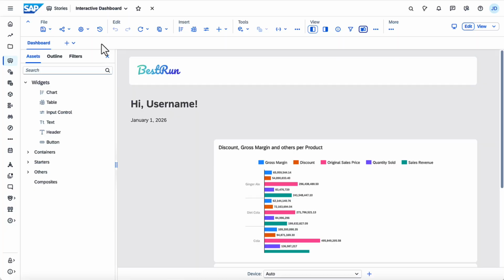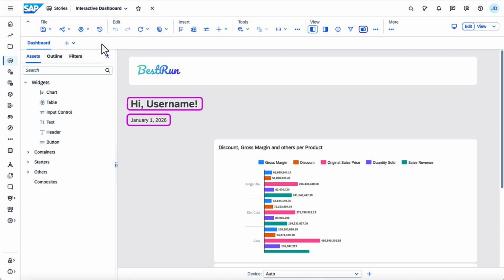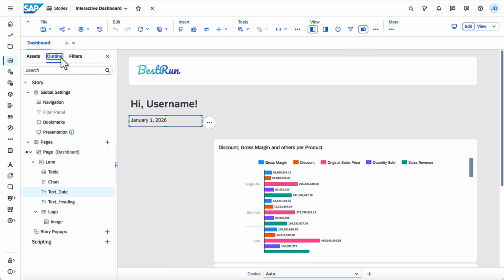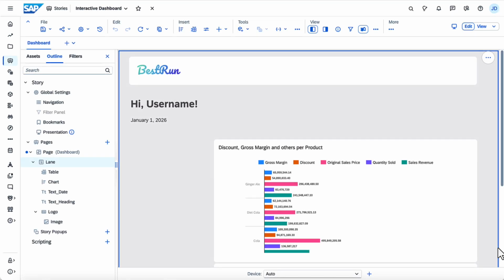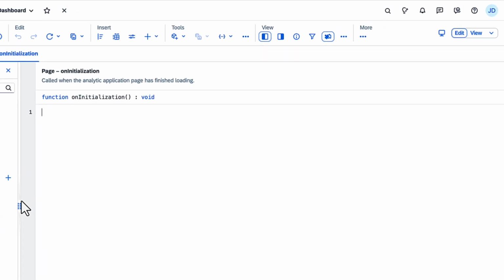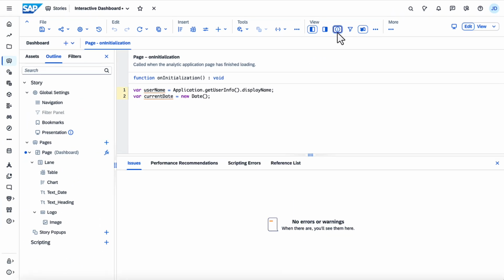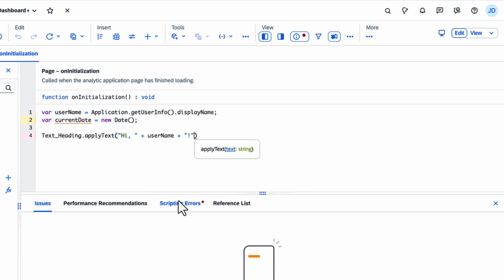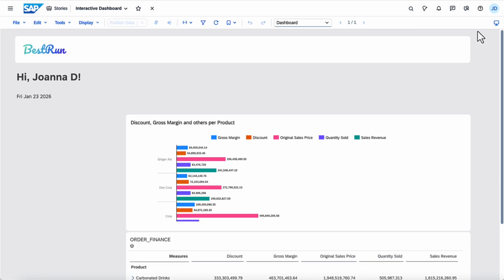How to Use Scripting to Create Dynamic Text in Stories: SAP Analytics Cloud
This video is the first in a series that demonstrates what you can achieve using scripting in SAP Analytics Cloud. In this video, you will learn how to create dynamic text.

Chapters:
00:00 Introduction and scenario
00:46 View story widgets in the Outline tab
00:54 Change the IDs of the widgets
01:04 Enable Advanced Mode
01:39 Learn more about the API Reference Guide
02:32 Apply a script to the onInitialization event
02:35 Use code completion in the script editor
03:08 Open the information panel
03:17 Write the script for creating dynamic text
04:04 Test the logic defined using scripts